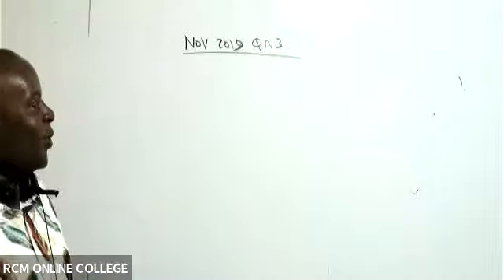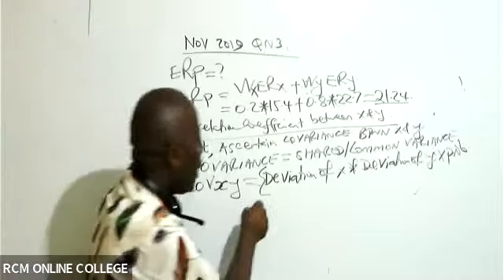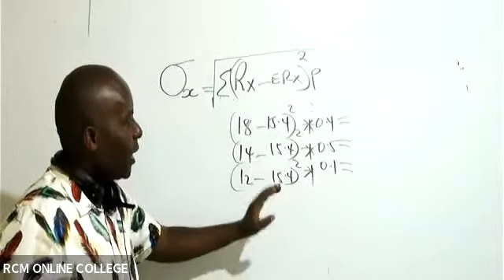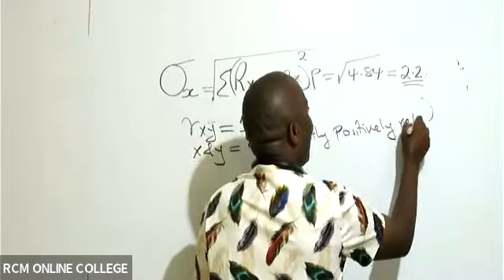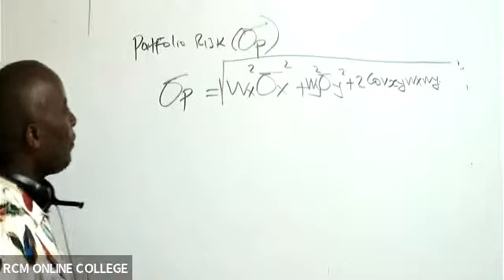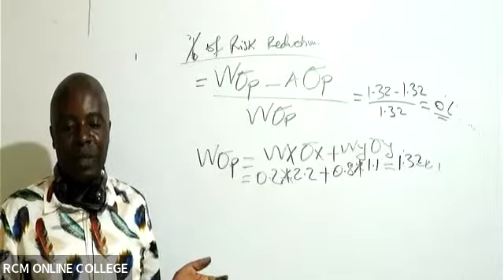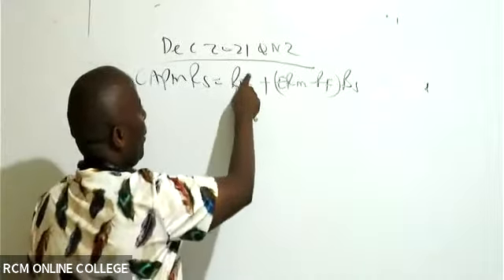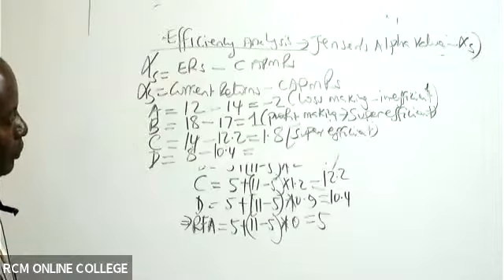AFM-Portfolio Management-CPA KENYA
At RCM Online College , we believe in practical-oriented learning.
We offer both online and physical classes with:
We prepare students for the job market — not just exams.